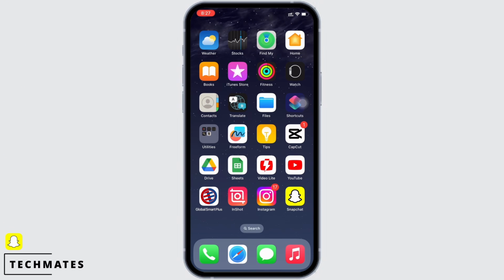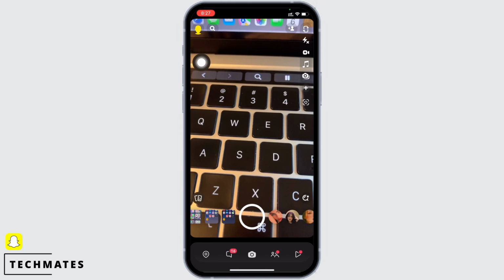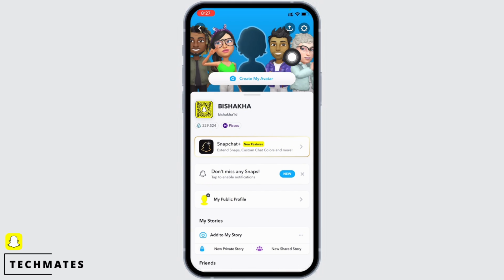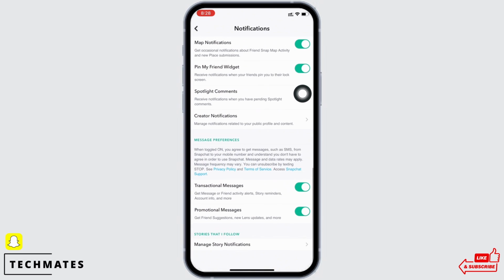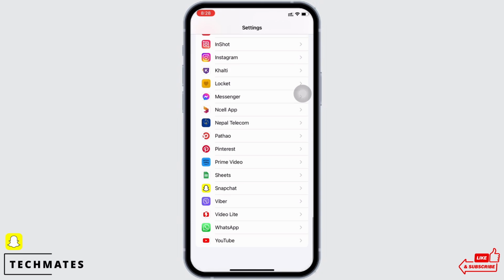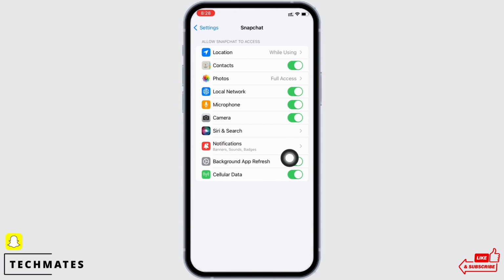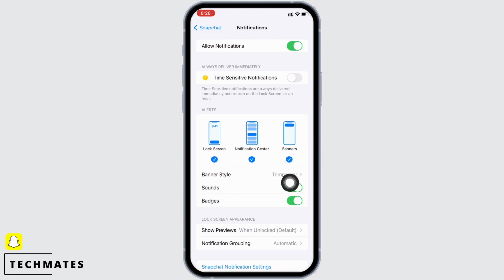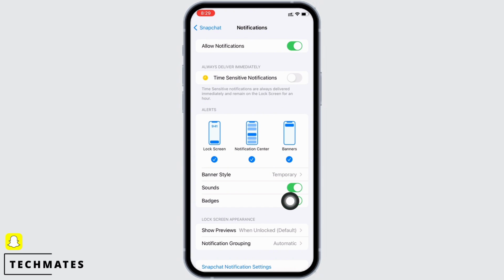Fix Snapchat Video Sound Not Working (100% WORKING)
Experiencing issues with Snapchat video sound not working? You're in luck! In this tutorial, we'll provide you with a 100% working solution to resolve this problem and enjoy Snapchat videos with sound.

Step-by-Step Tutorial:

[00:00] Introduction:
Learn about the common problem of Snapchat video sound not working.
[00:10] 100% Working Fix:
Discover the step-by-step solution to resolve Snapchat video sound issues.

Our straightforward instructions will help you quickly fix the sound problem and enhance your Snapchat experience.